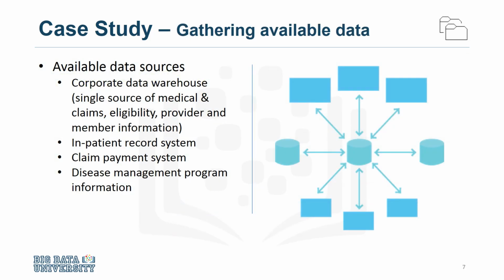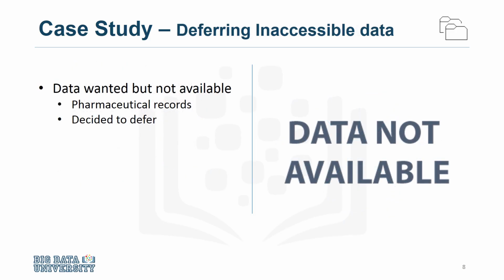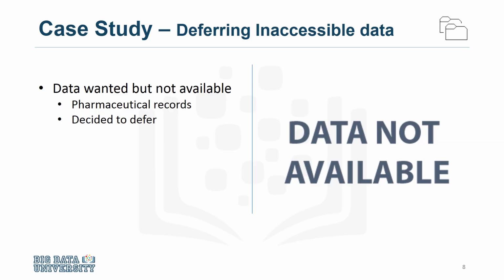DS0103EN - Data Collection 2:54